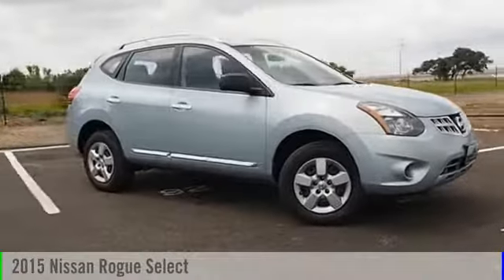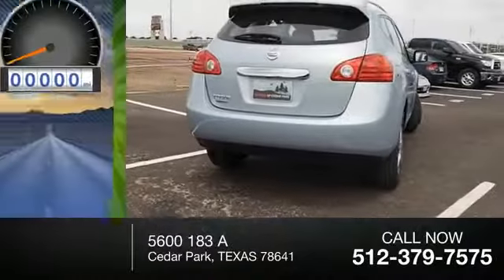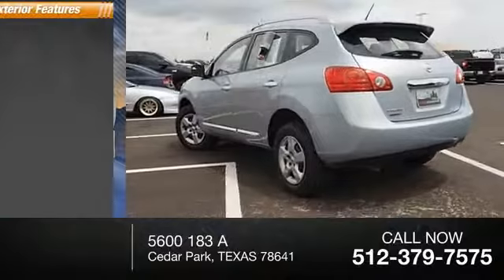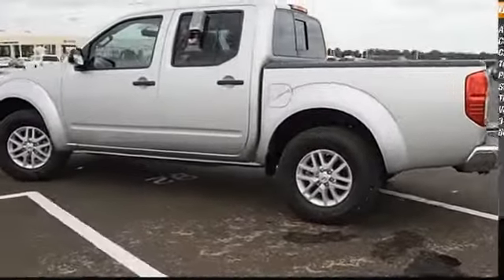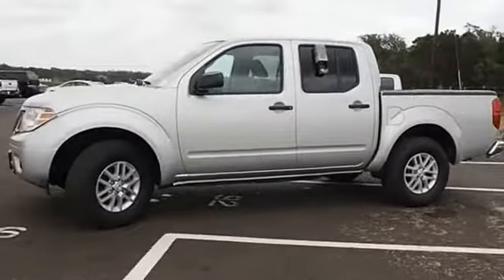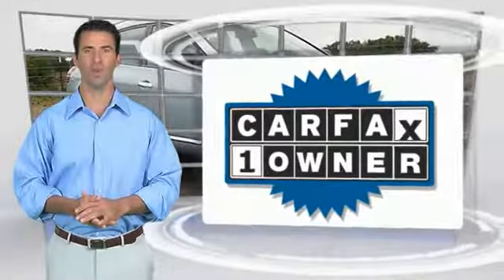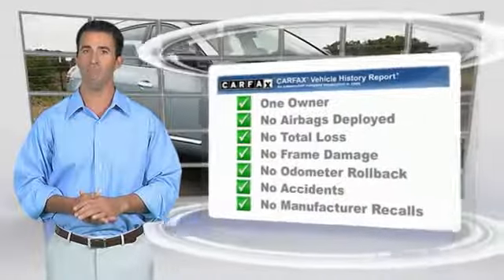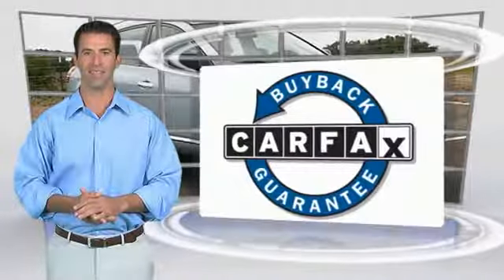2015 Nissan Rogue Select Cedar Park TEXAS 000P1113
2015 Nissan Rogue Select S

Pick up this Lt. Blue 2015 Nissan Rogue Select, available today at Toyota of Cedar Park. This could be the one you've been searching for.